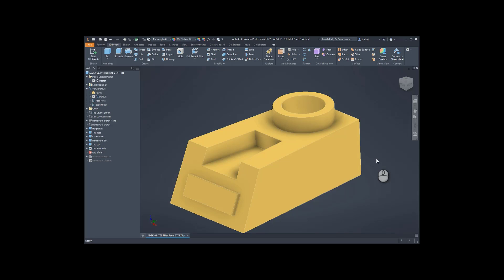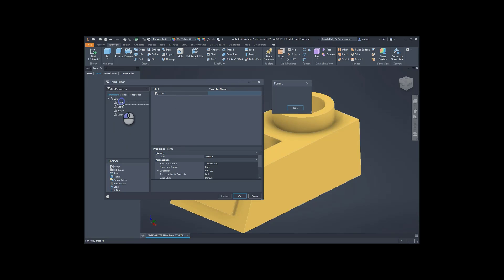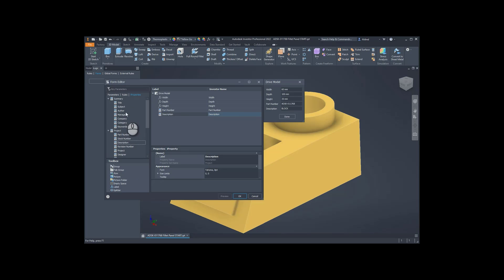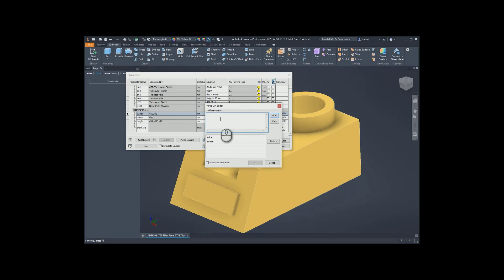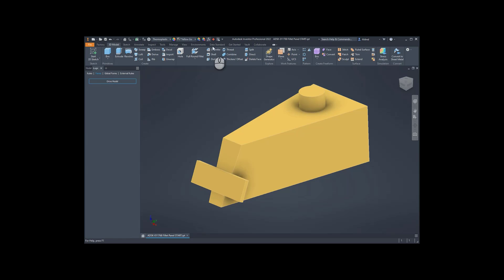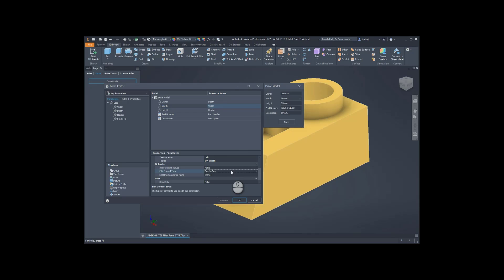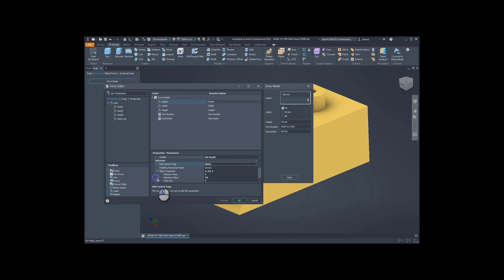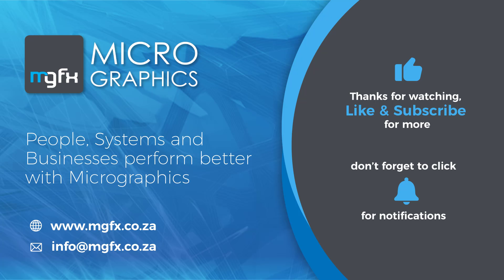Creating an iLogic form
Creating iLogic functions in Inventor is as easy as creating a form